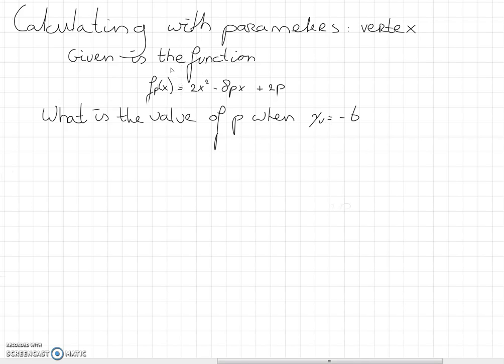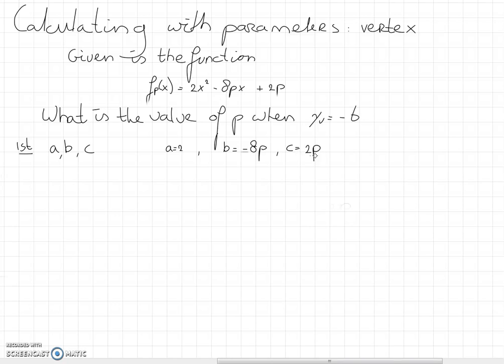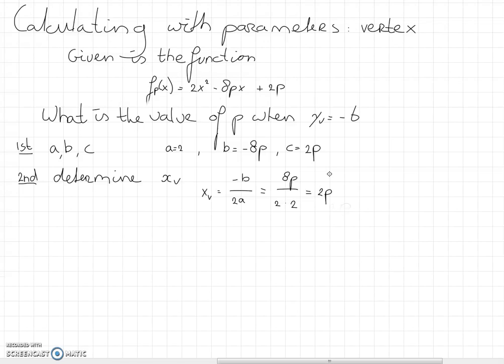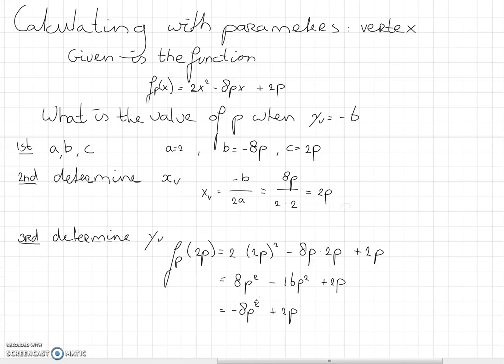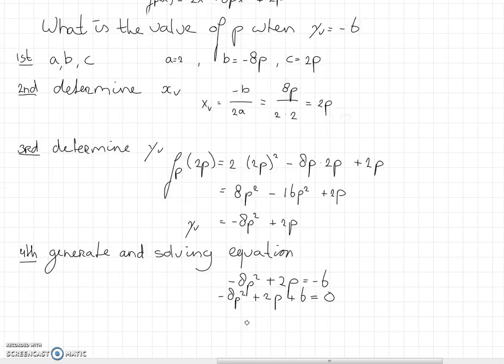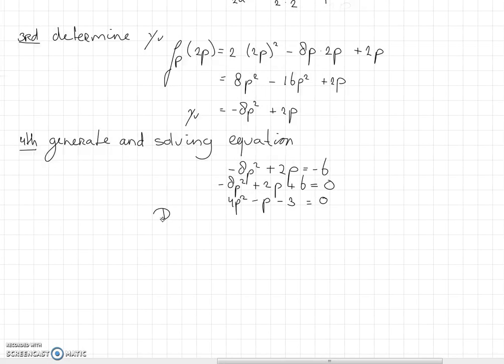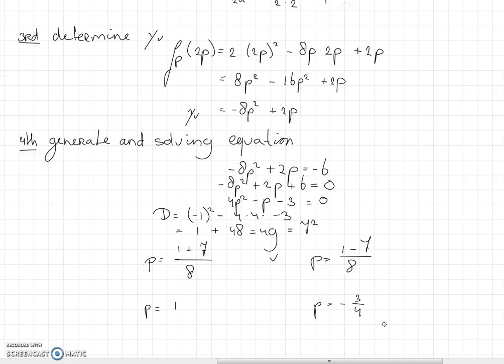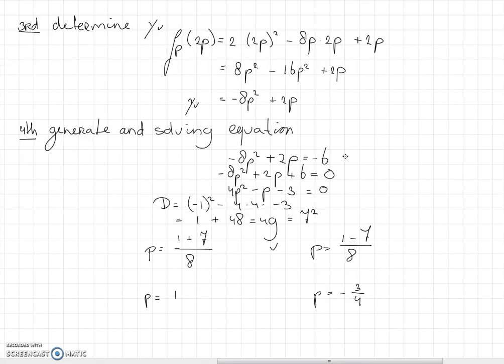Calculating with parameters - vertex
How to write down the coordinates of a vertex in terms of the parameter.